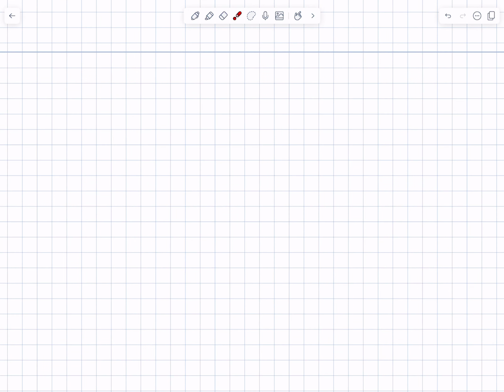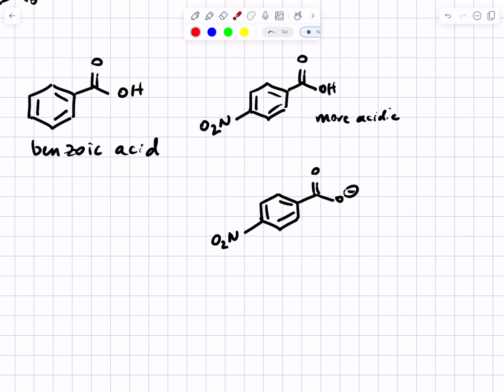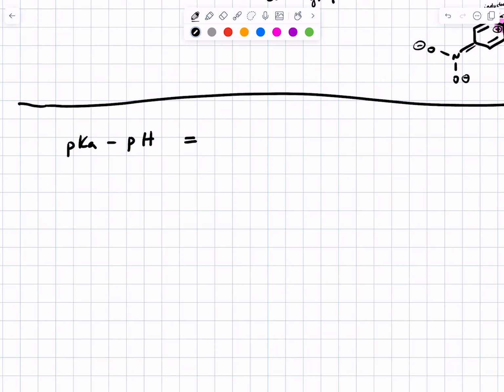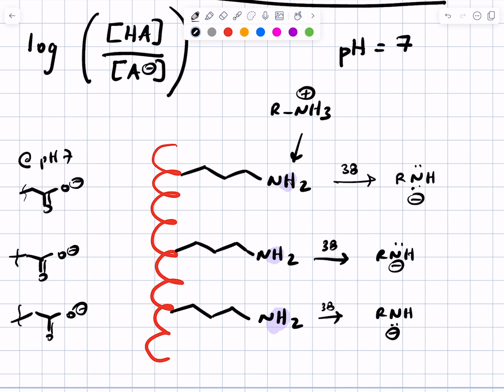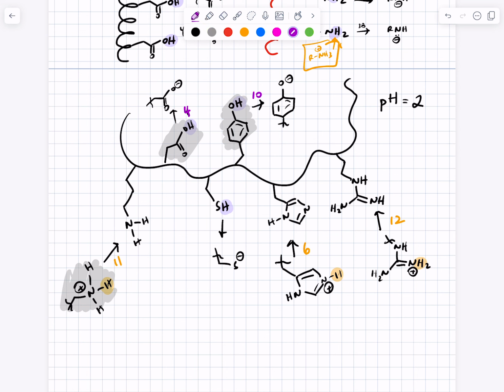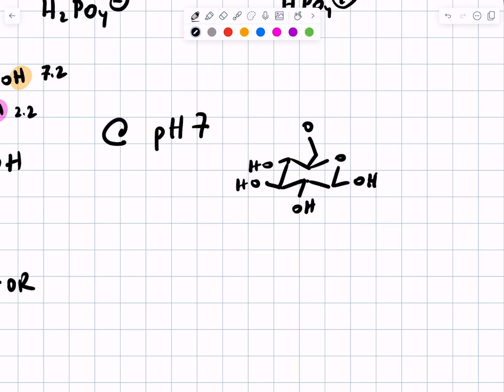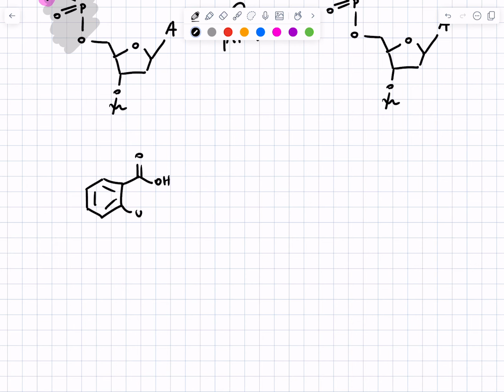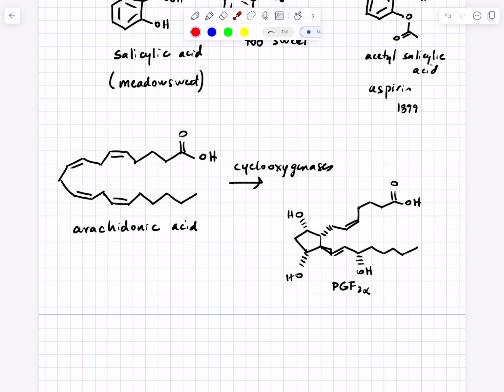Sp2024 352 L3 Chapter 15 May 6 Part 2